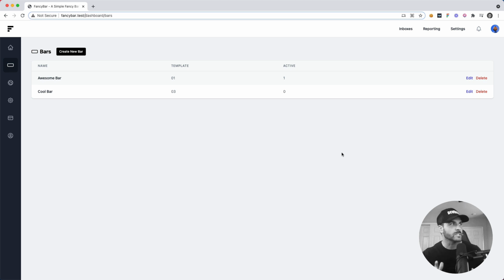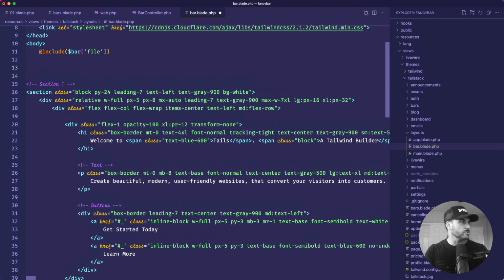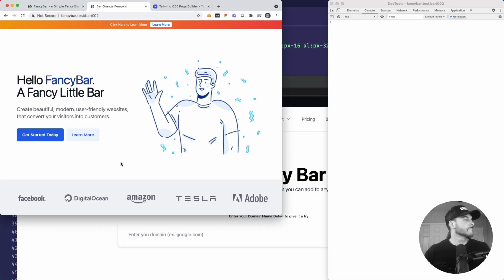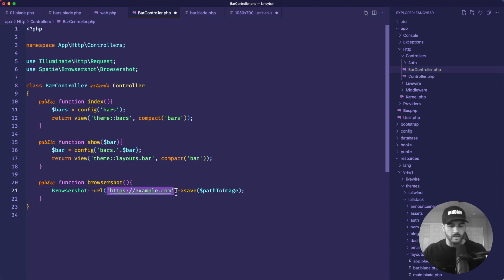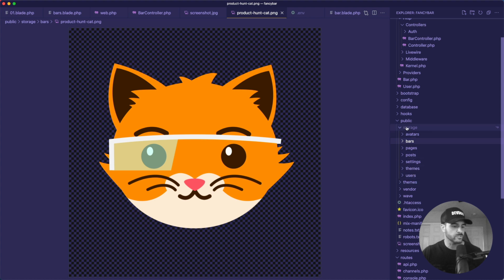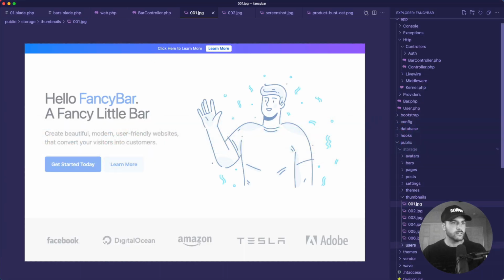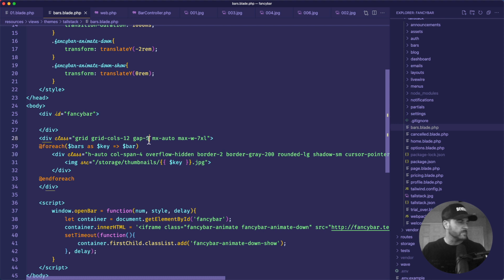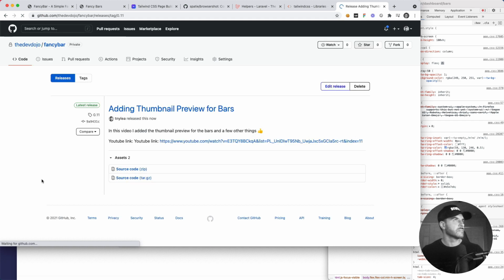Adding Screenshot functionality in your SaaS - Building a SaaS - Episode 11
In this episode, we will be creating some preview thumbnails for each bar. This way when a user goes to create a new bar we can show a preview thumbnail of what each bar looks like.

If you are interested in creating your own SaaS application you can get started with Wave This script contains the main building blocks that every SaaS needs, such as billing, subscriptions, user profiles, and more.